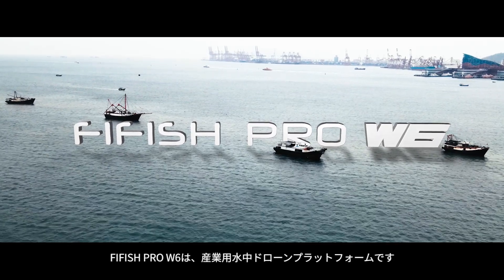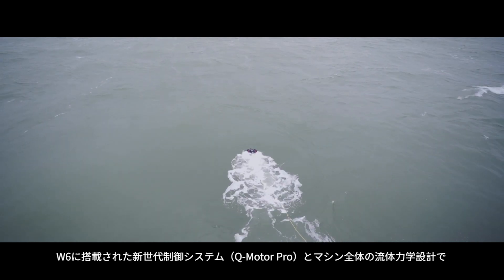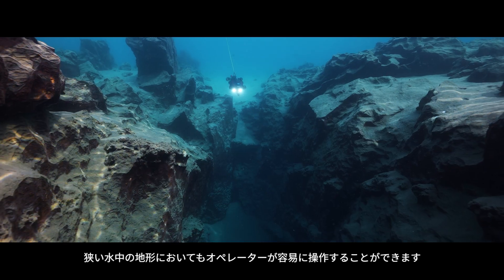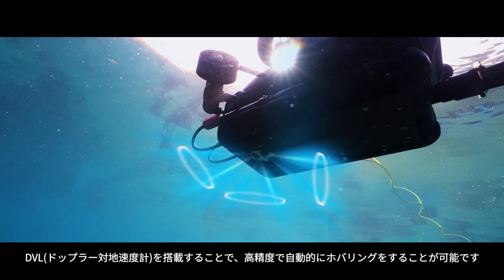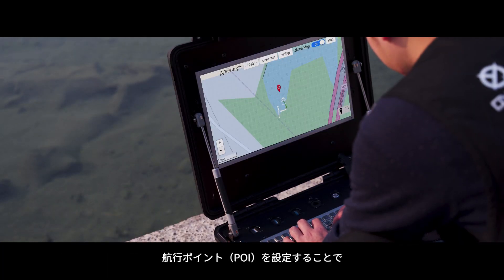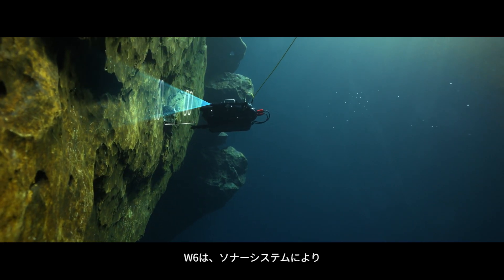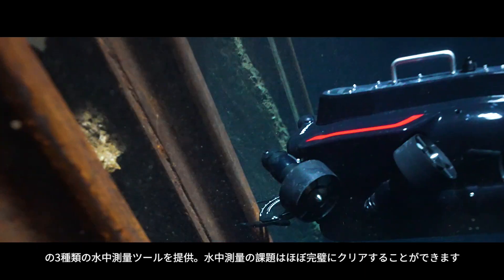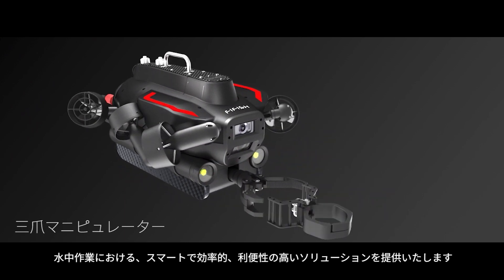水中ドローン FIFISH W6 紹介動画【セキド公式】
QYSEA FIFISH W6 は、最大潜航深度 350mでデュアル4Kカメラや交換式急速充電バッテリーを標準搭載し、用途に応じたさまざまなニーズに対応するオプションや自社開発ツールの搭載にも対応した水中業務プラットフォームです。

● QYSEA FIFISH W6 水中ドローン

セキド公式チャンネルでは、水中ドローンやDJI製品を始めとした様々の取扱製品やサービスについて、機能の紹介や様々な疑問に答える動画を配信します！

弊社サイトやブログ、Facebookなどで様々な情報を発信中！

■DJI製品ご購入後のアフターサポート
（サポート対象は弊社でお買い上げ頂いた方のみになります）